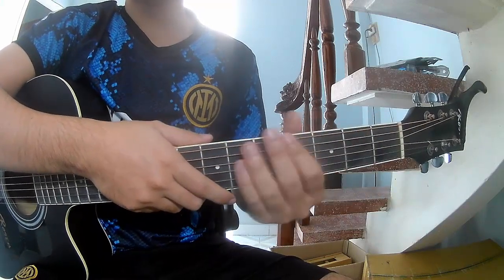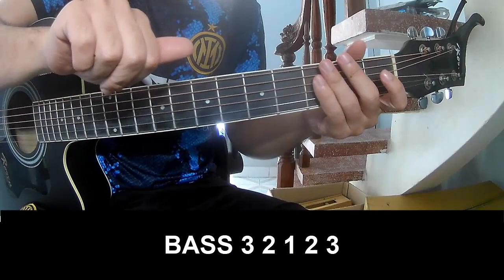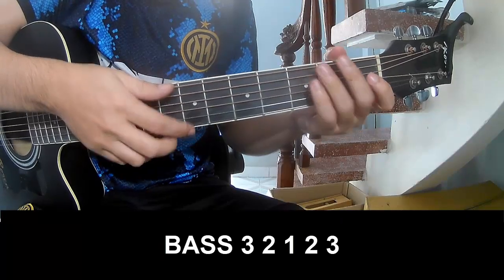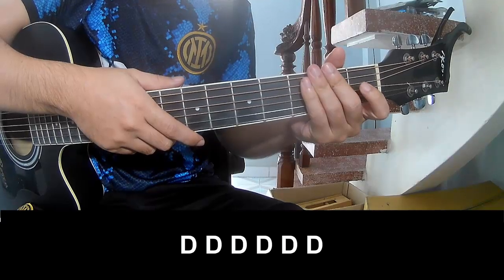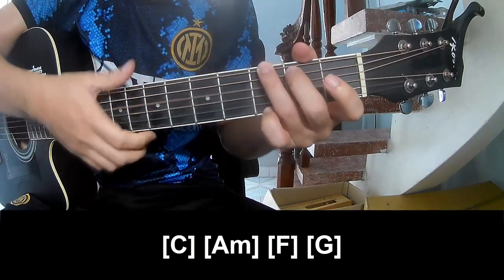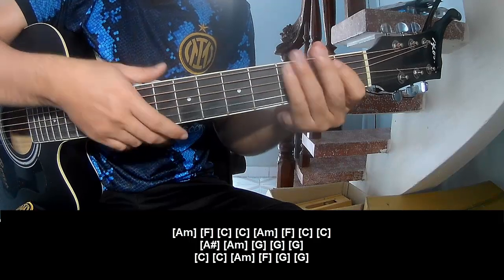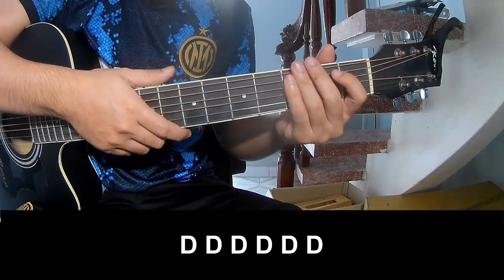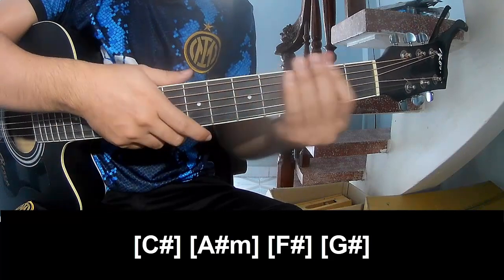How To Play Guitar Love wins all By IU Version 1